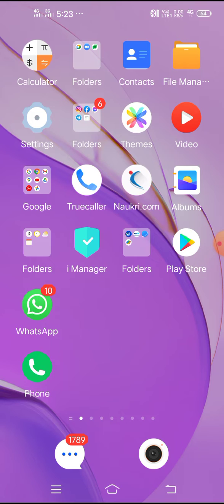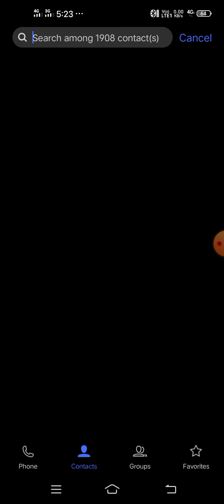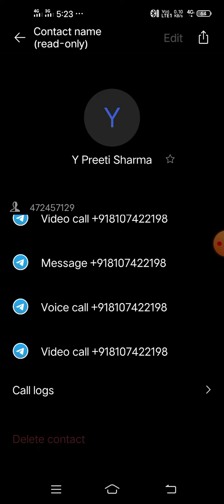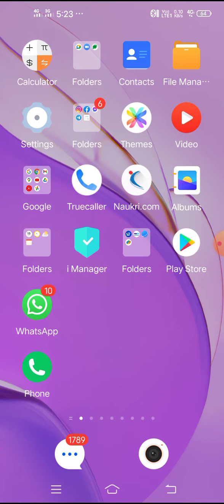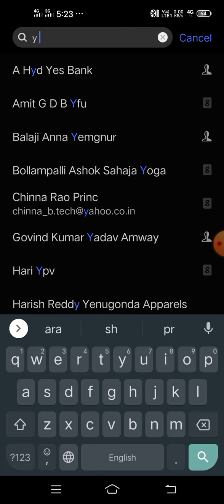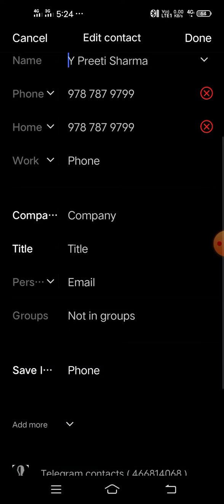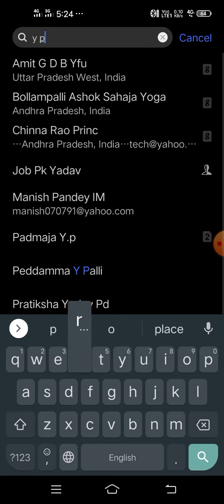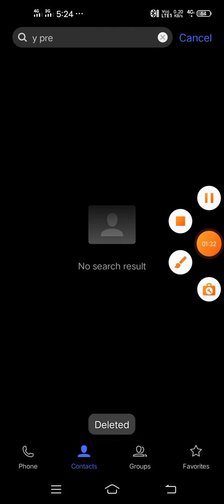How to Delete Read Only Contacts Easily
delete read only contact